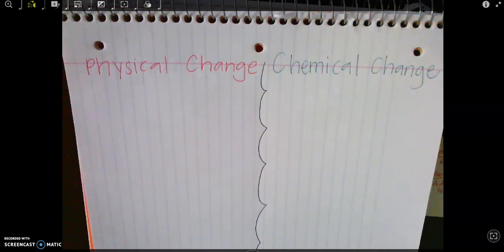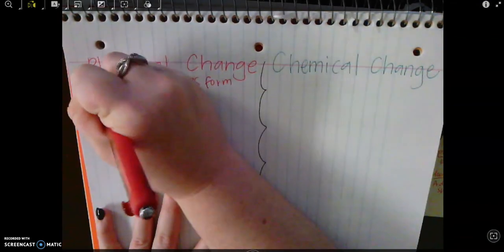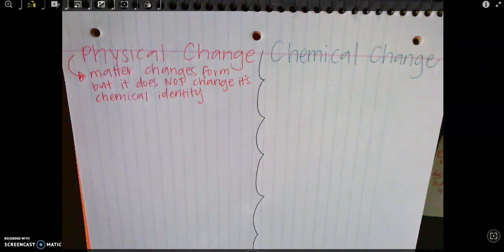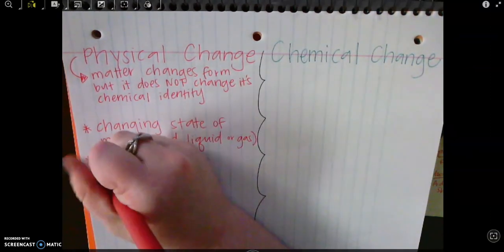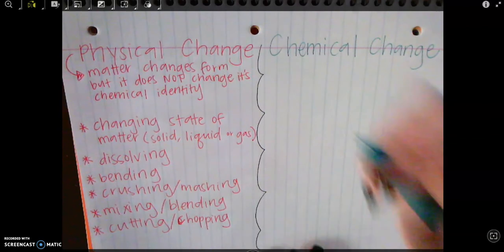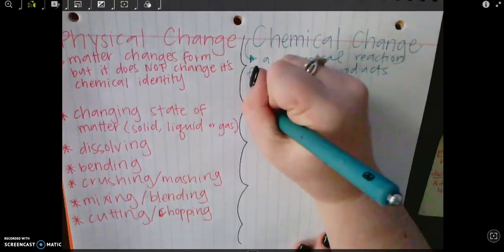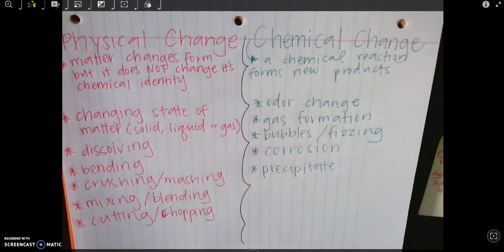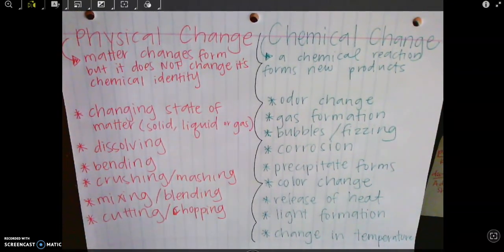Physical vs Chemical Changes